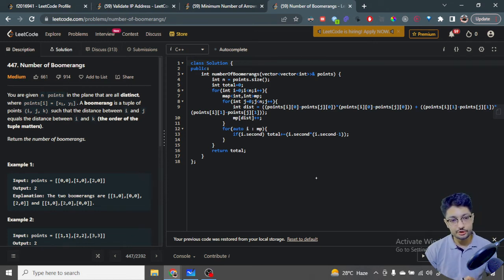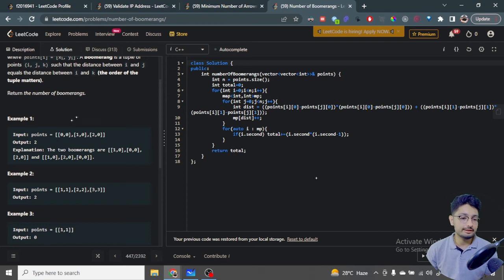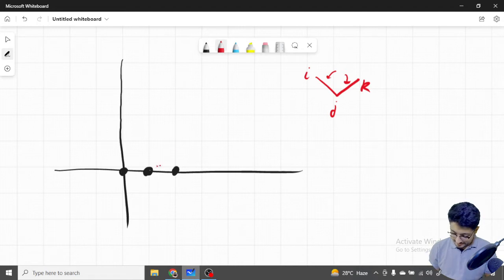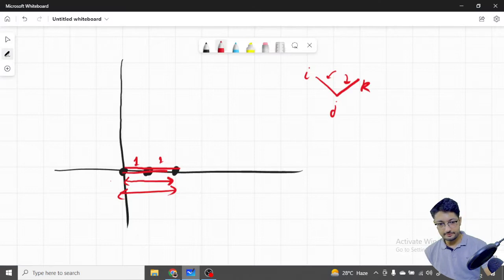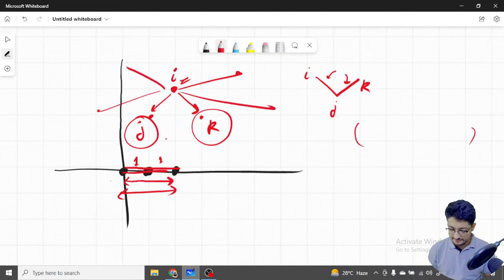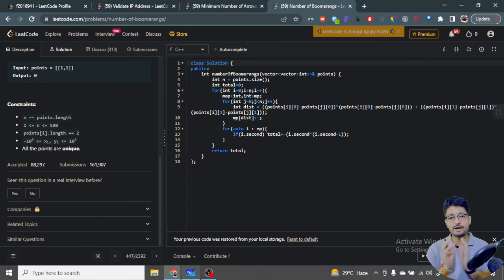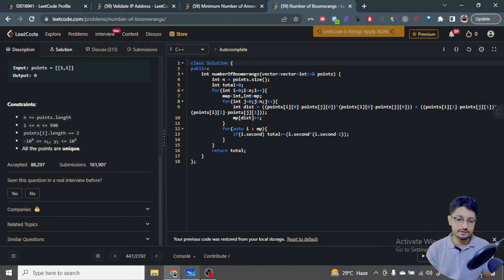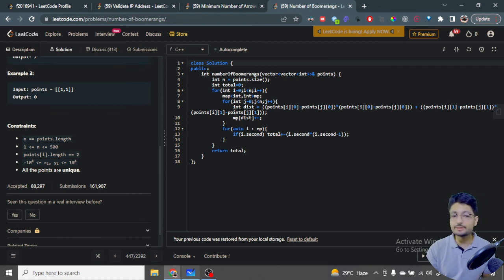447. Number of Boomerangs | LEETCODE MEDIUM